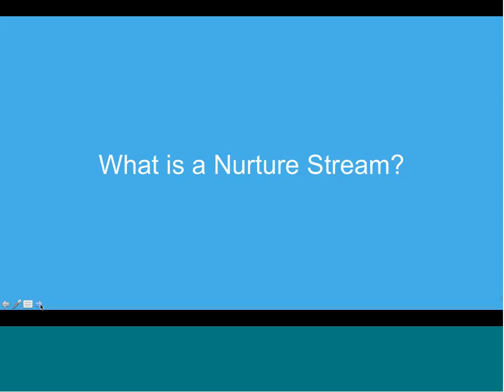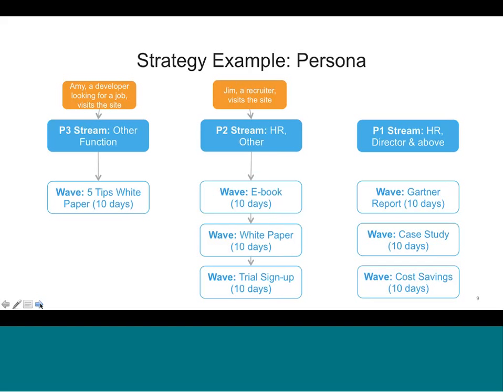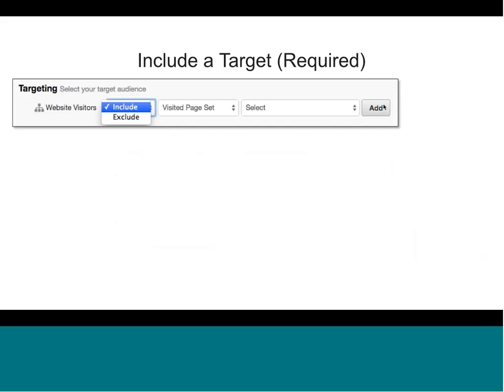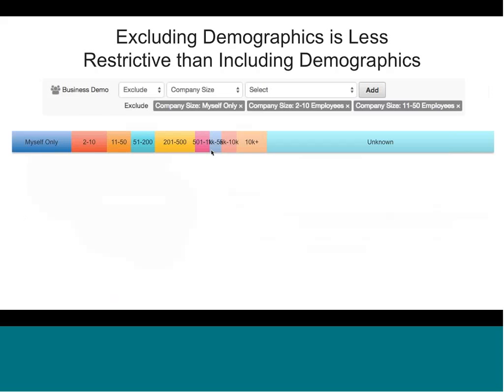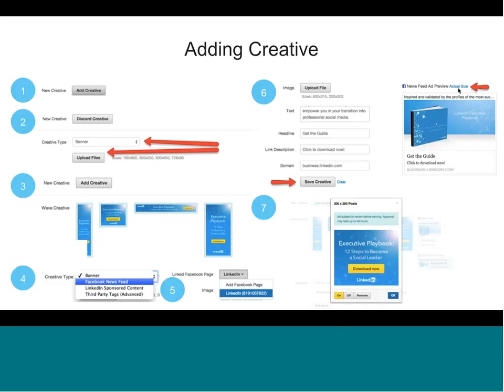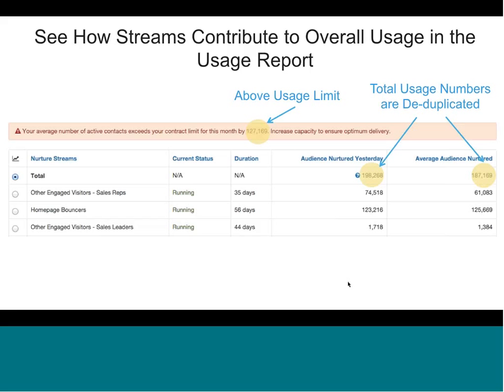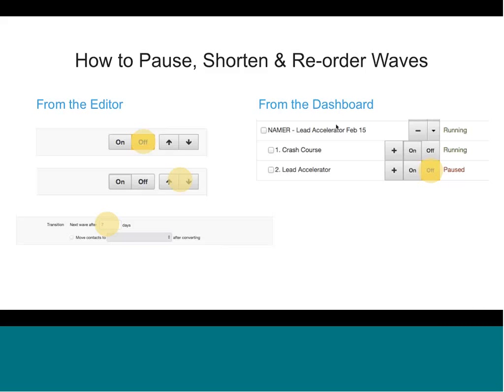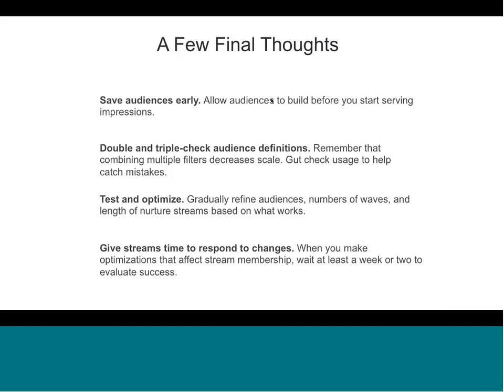Live Customer Webcast Everything You Ever Wanted to Know About Nurture Streams